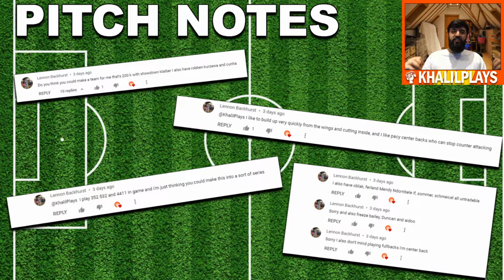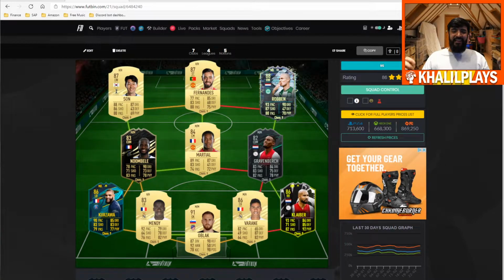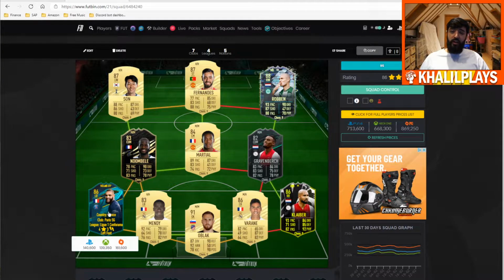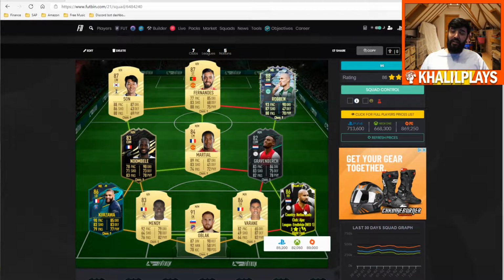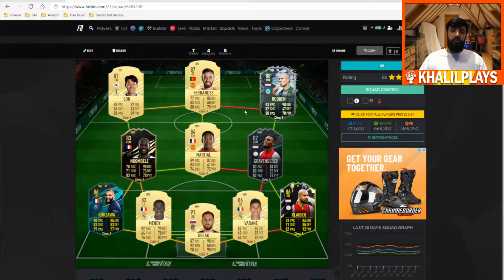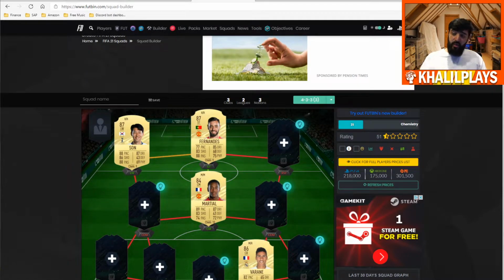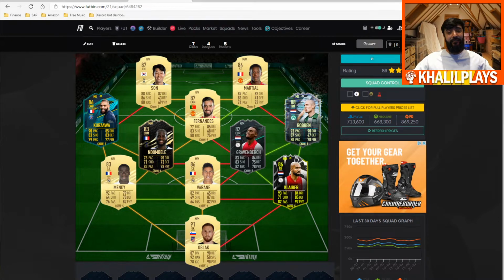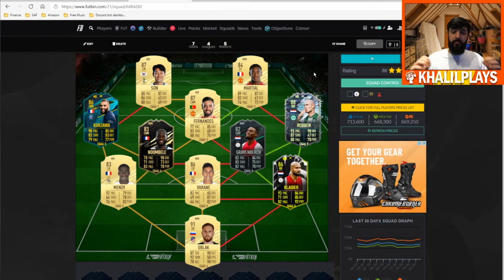OUR FIRST EPISODE, HOPEFULLY THE FIRST OF MANY | SUB SQUADBUILDER | EP 1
This is a series around a squadbuilder series which you guys have asked for. I will take the requirements which have been set: budget, formations, playstyle and untradeable/tradeable players you have and try to make you a team that I think will suit you.